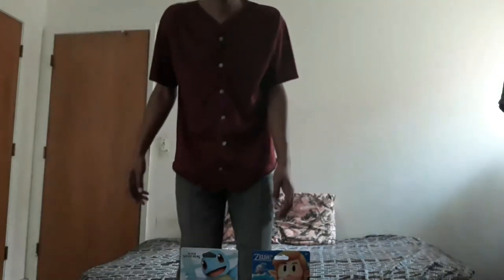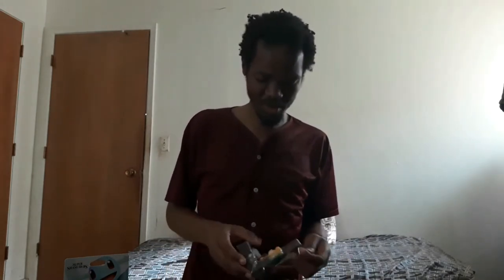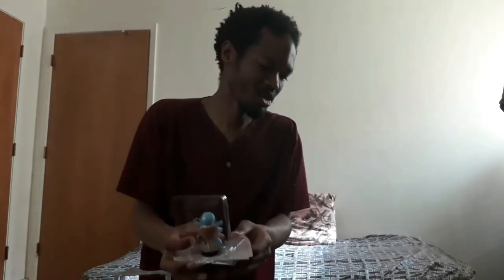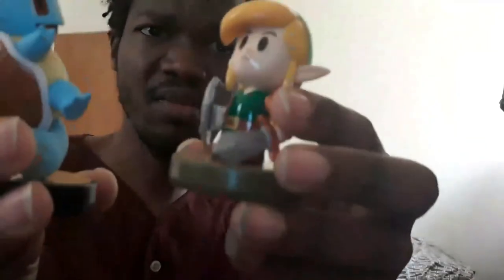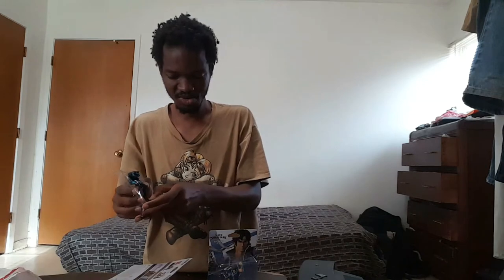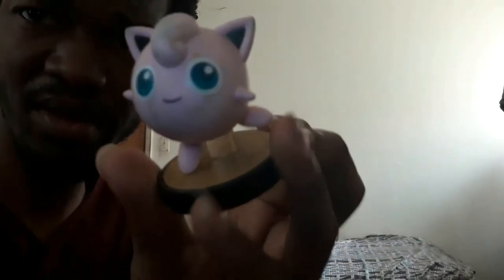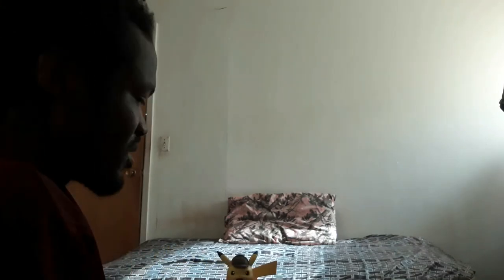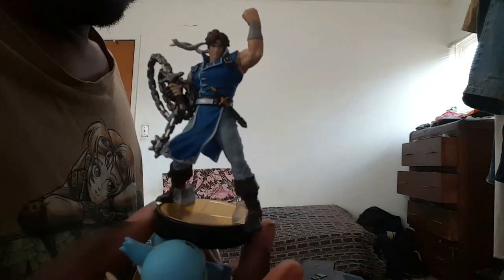Super Amiibos Unboxing Video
It Amiibos from Nintendo. 4 new amiibos. Yay!
I wounder who They are? Hhmmm
You have watch in to find out. Remember Amiibo NFC figers.